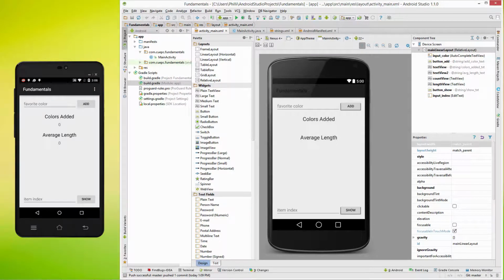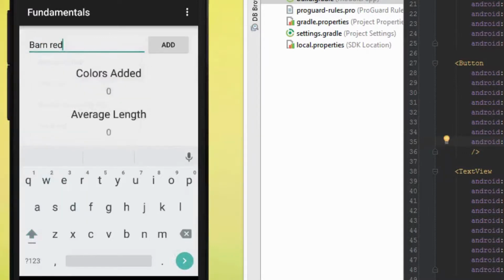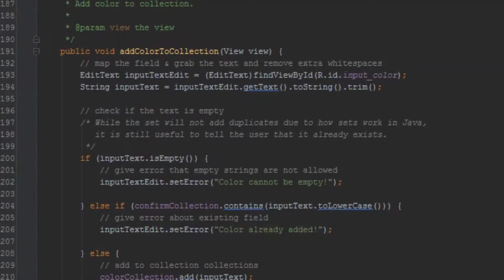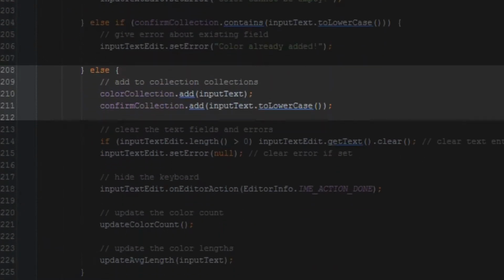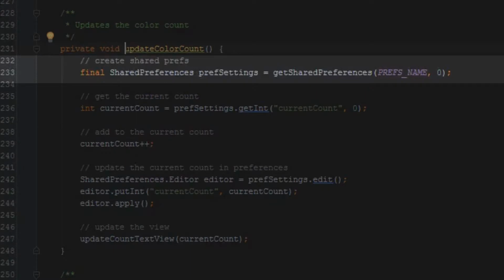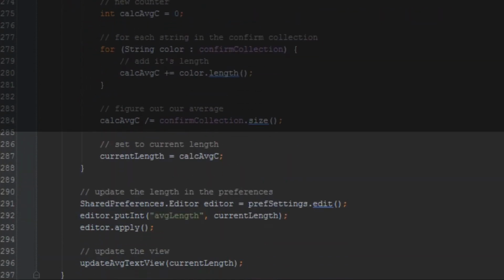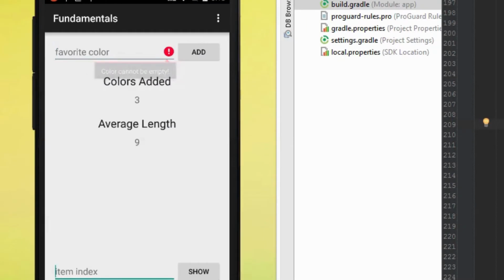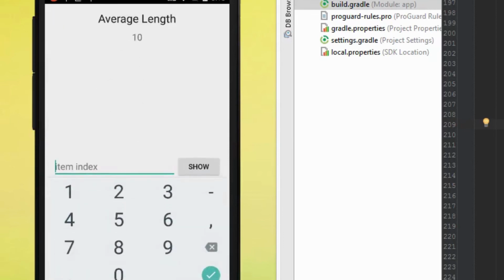Java 1 Week 1 Fundamentals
Week 1 Fundamentals, Java 1 1504 Full Sail University